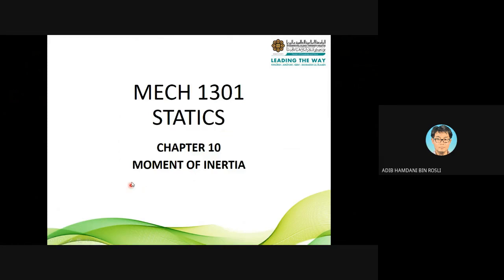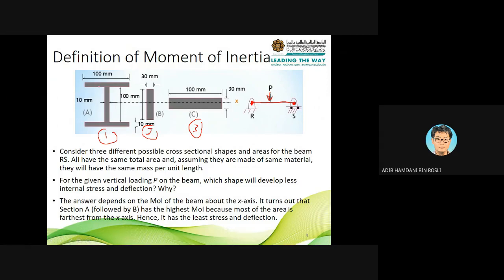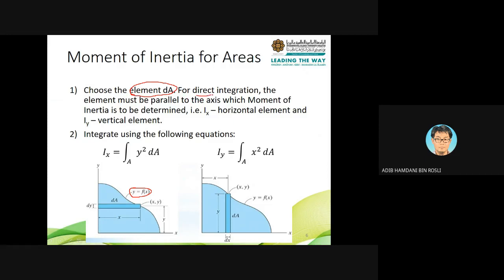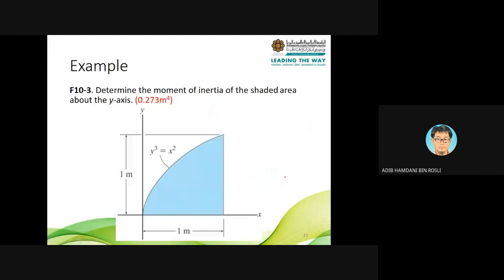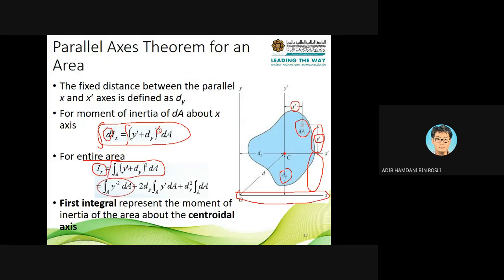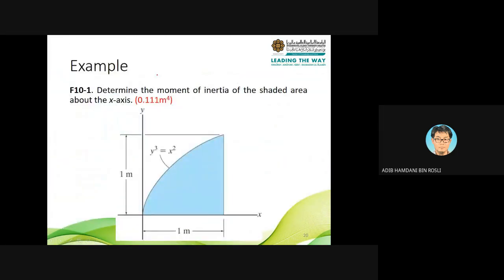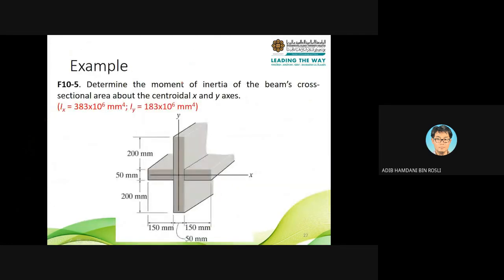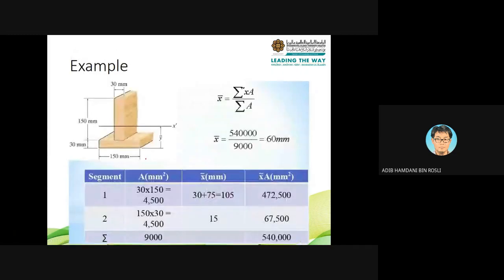Chapter 10 Moment of Inertia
10.1 Definition of moments of inertia for areas
10.2 Parallel-axis theorem for an area
10.3 Radius of gyration of an area
10.4 Moments of inertia for composite areas